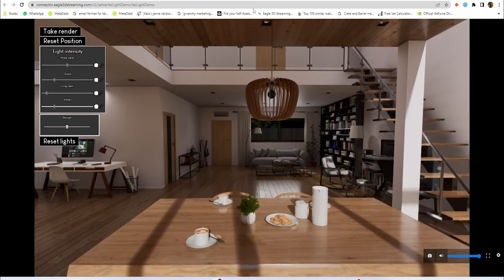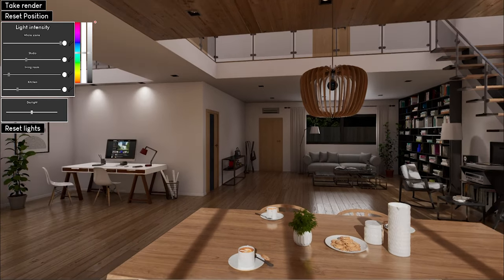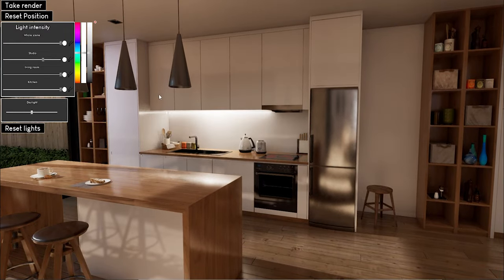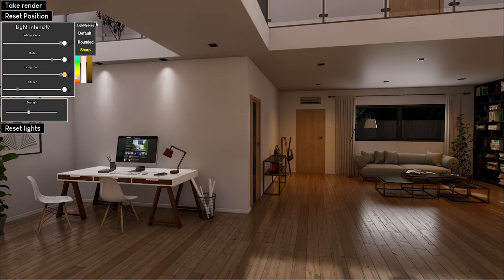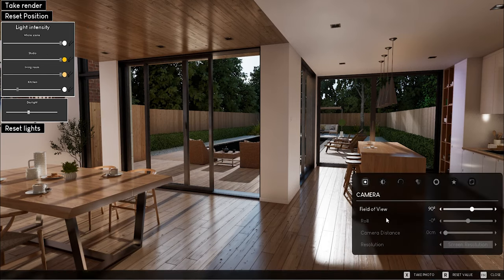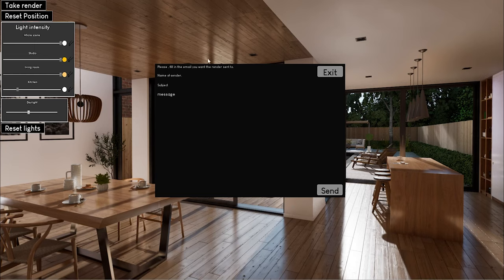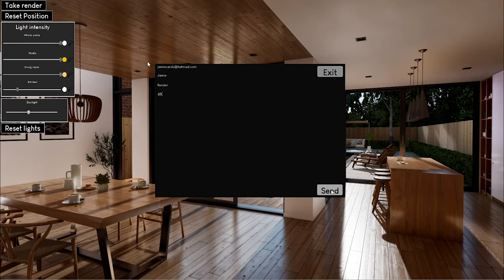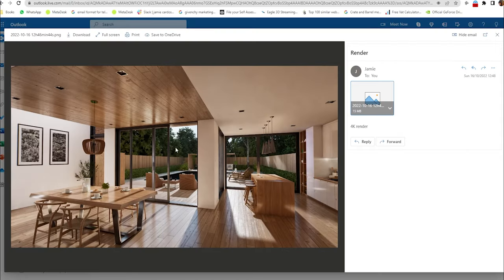Unreal Engine 5 real-time Web Application for IES lights and other Lighting fixtures/conditions (CC)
This video depicts My new real-time lighting 3D Web Application (UE5) recently developed for a major client, using blueprints in Unreal Engine 5.
Due to my non-disclosure agreement with them, I can’t showcase the original 3d scene developed for them.
Instead, I will be using one of Evermotion’s 3D scenes seen here, to showcase the Unreal Engine 3d Blueprint developed for them.

This unique 3d web application tool allows lighting companies, designers and property developers to visualise in real-time different lighting conditions, light colours, IES light profiles, moods and much more, instantly.
Also, users can instantly render and email 4K renders with a click of a button.
Finally, as shown in the video, my entire 3d application is running on a web browser, using Google Chrome. No fast computers were required

Or, simply Google: jamie cardoso

I really hope you have found the video and this new tool useful!

Jamie